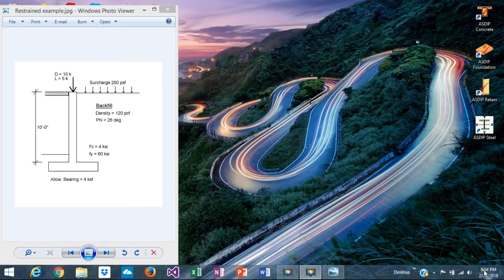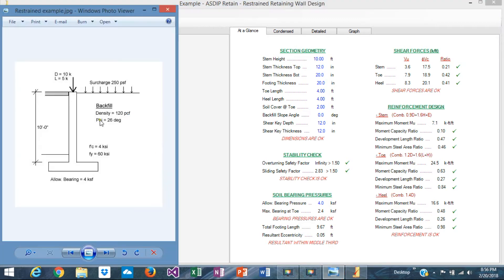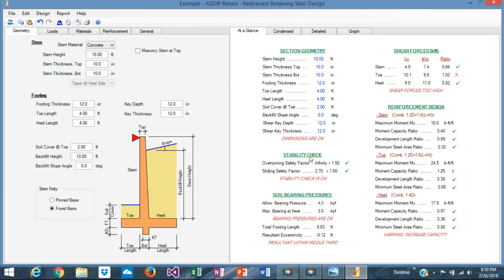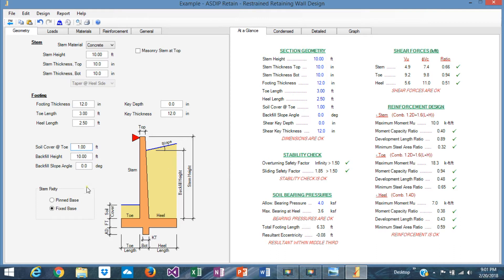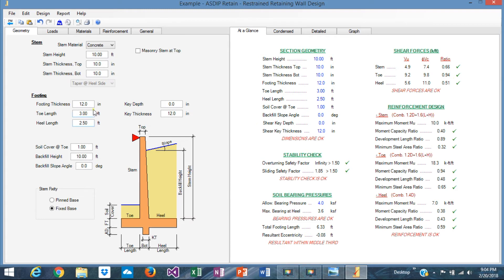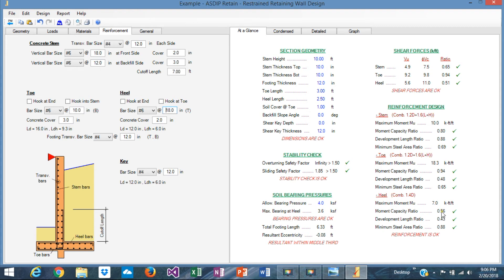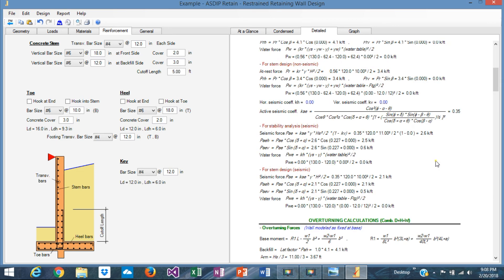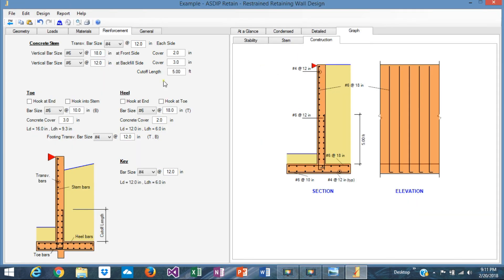Basement Wall Design Example Using ASDIP RETAIN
Restrained retaining wall design example using ASDIP RETAIN